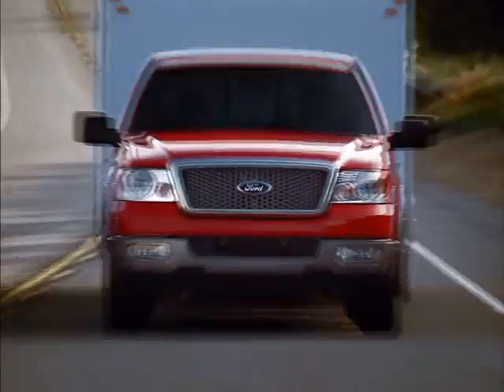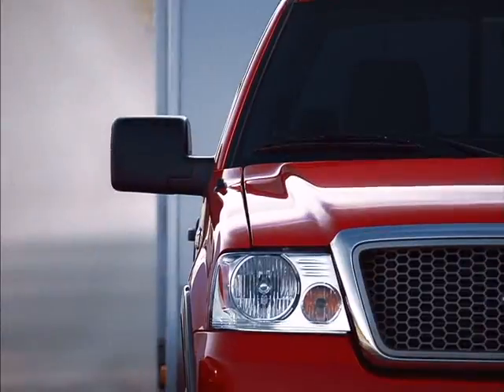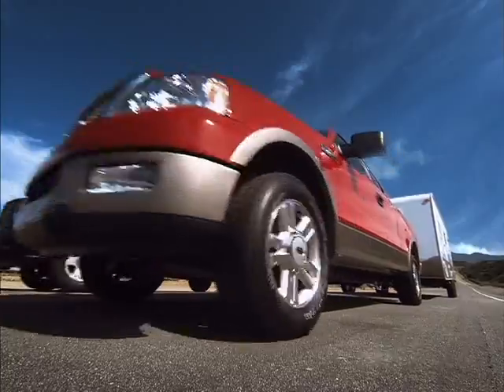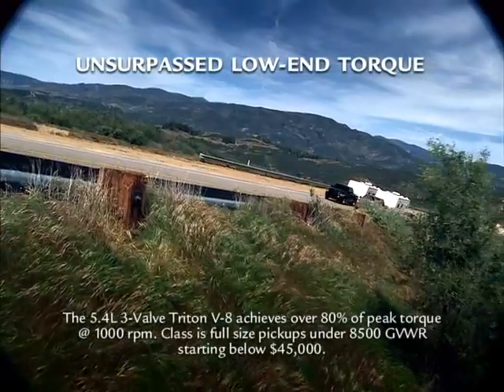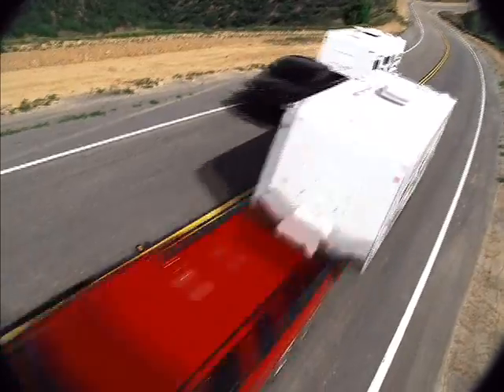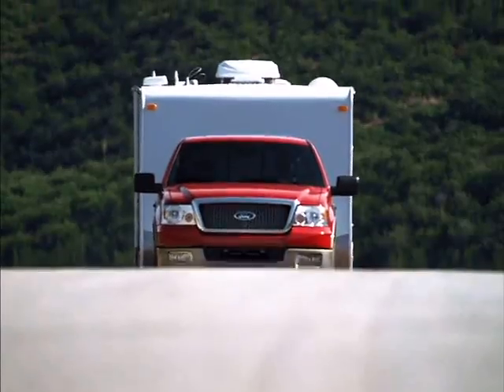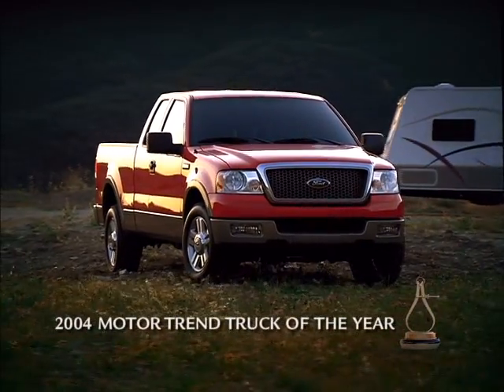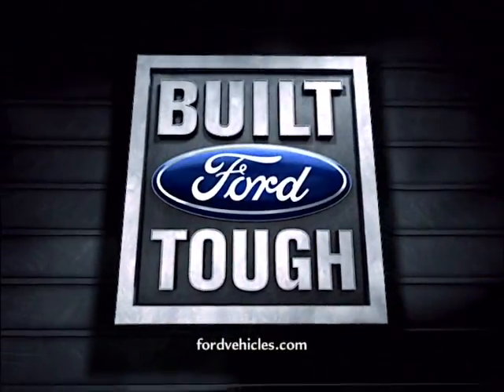ford ford v hemi tag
Kirk Bachman Director/Cameraman